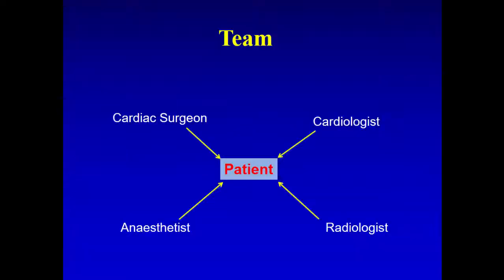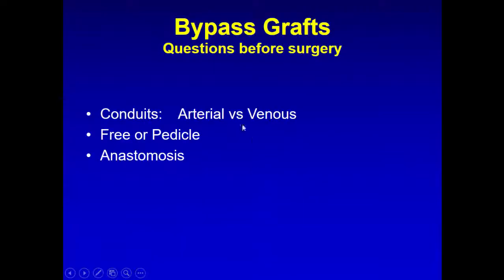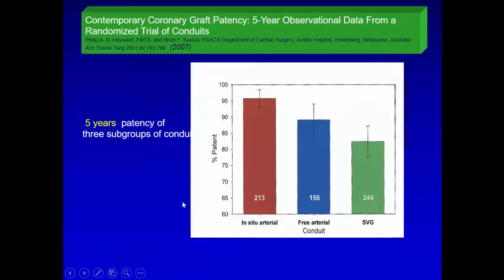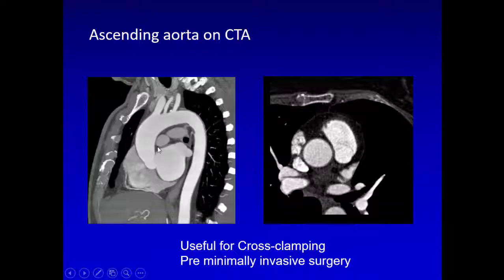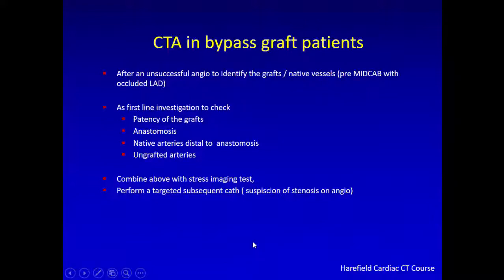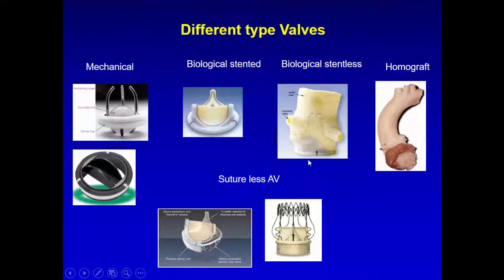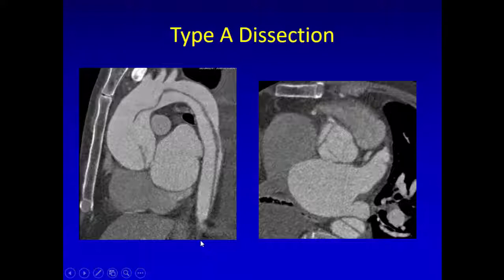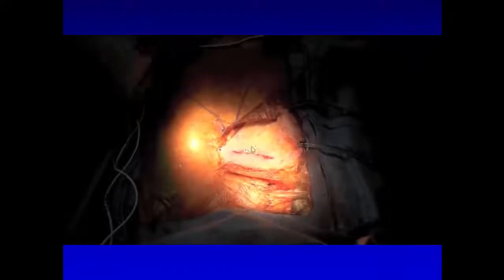Cardiac Surgery and CT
This lecture explains the basics of cardiac surgery, particularly coronary artery bypass graft surgery and role of Cardiac CT in planning of surgery as well as identifying post-surgical complications. The lecture was delivered by Mr Toufan Bahrami, Consultant Cardiac and Transplant Surgeon at the UK Cardiac CT course.